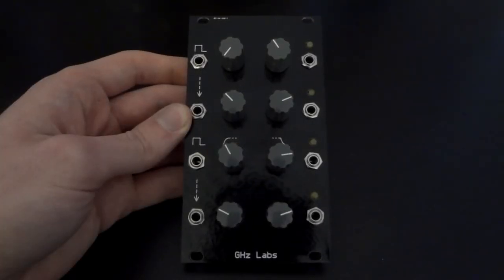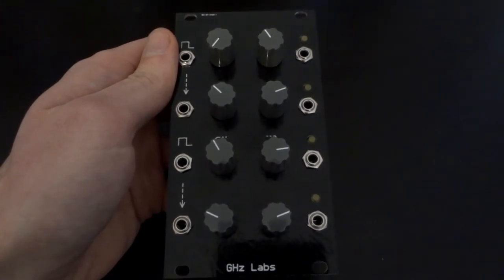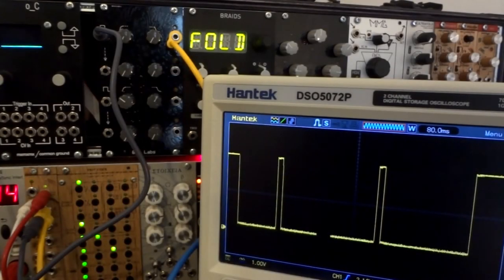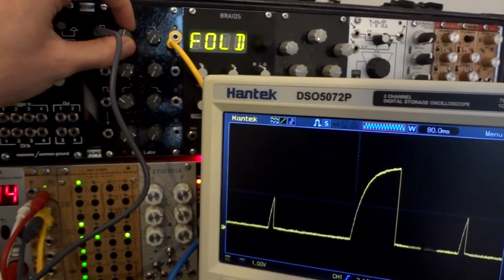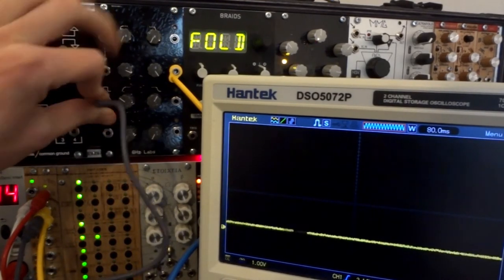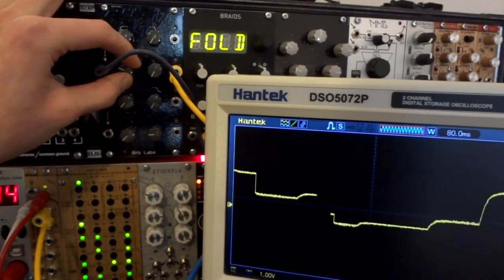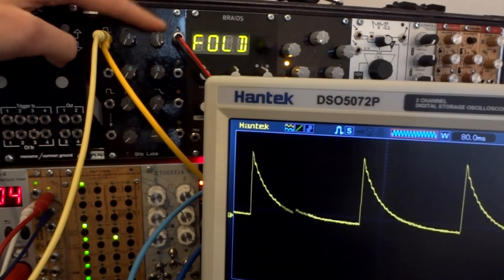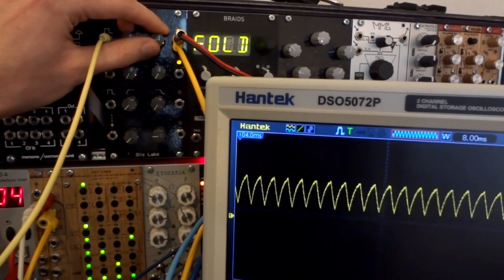Envelope Generator - GHz Labs (DIY Eurorack)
Tutorial / demo of my Eurorack Envelope Generator module.

A simple analog quad AR envelope generator. With gate inputs, attack and release controls. Two of the inputs are normalised together to conveniently generate multiple CV outputs with the same gate input. Can be utilised also as a slew limiter or envelope follower.

Each channel can be configured to have a different overall response length by using various capacitor values.